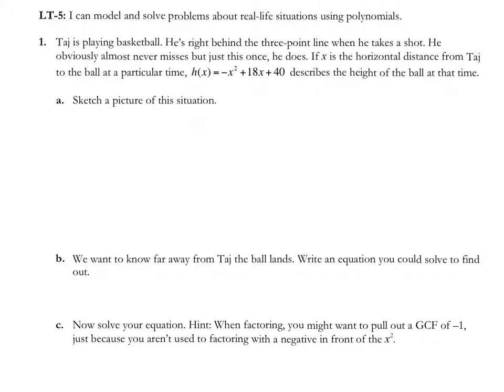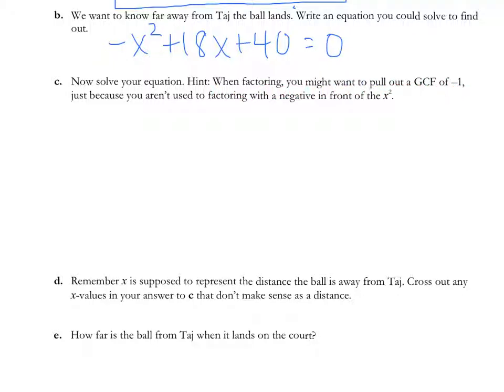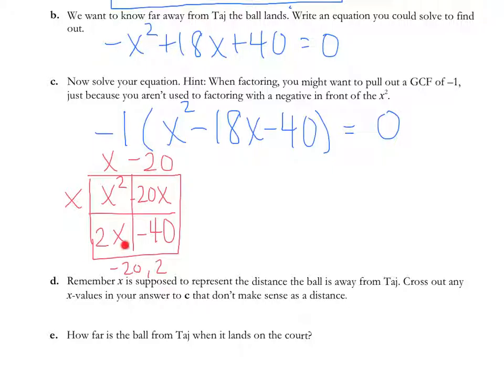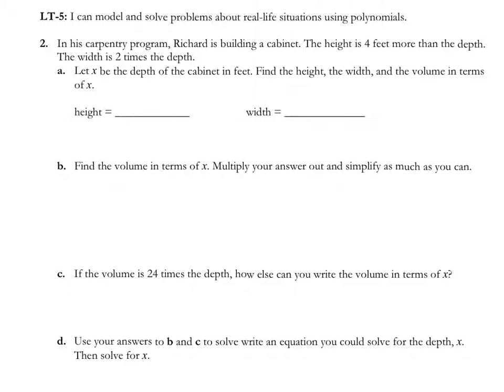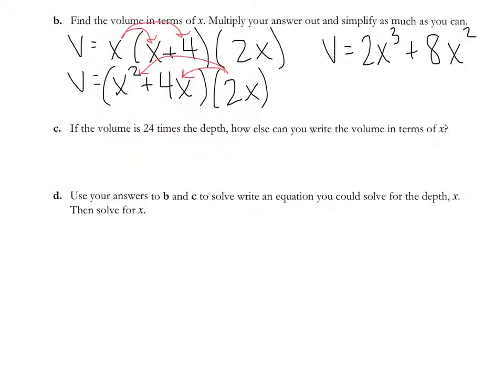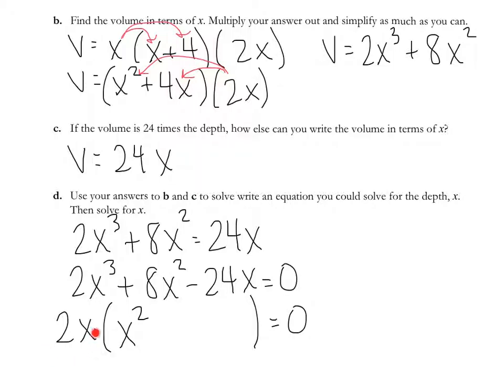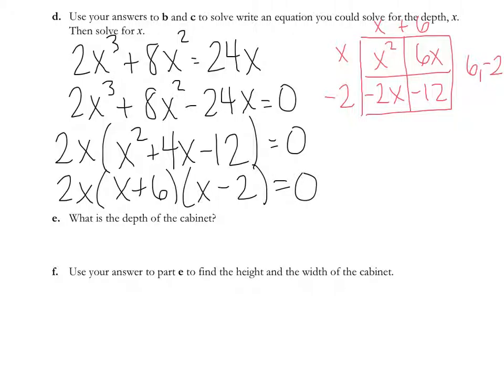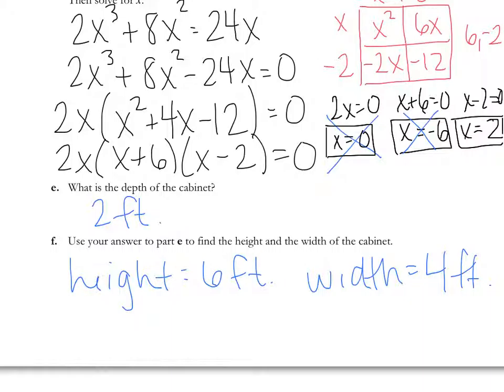LT-5 Video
Application problems involving quadratic equation solving.